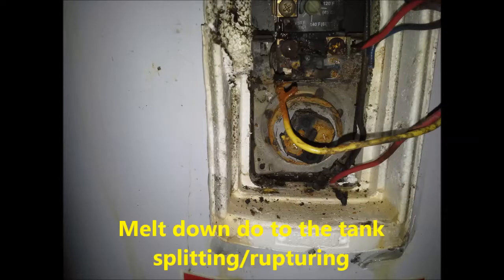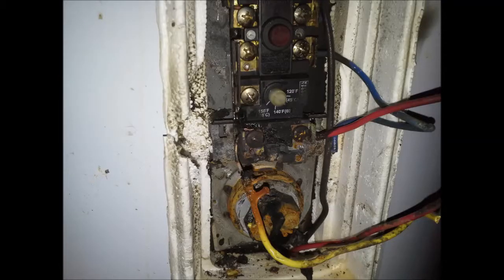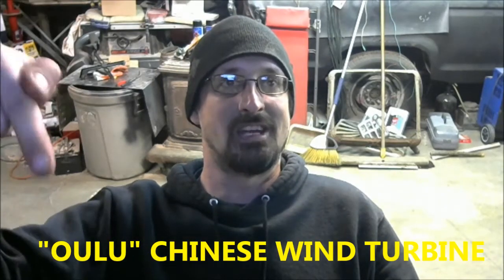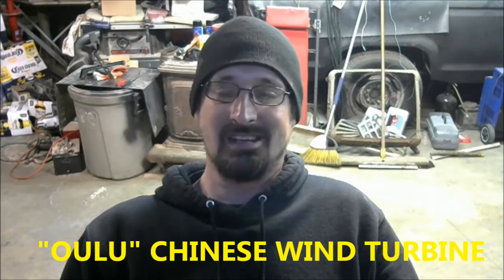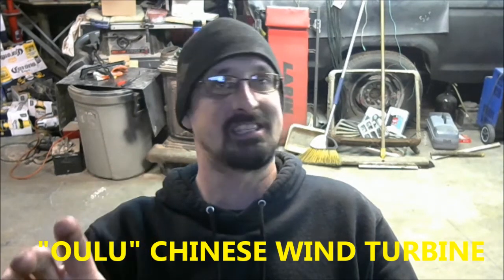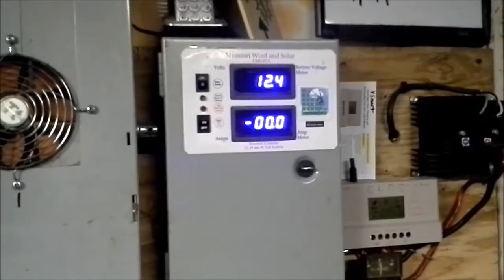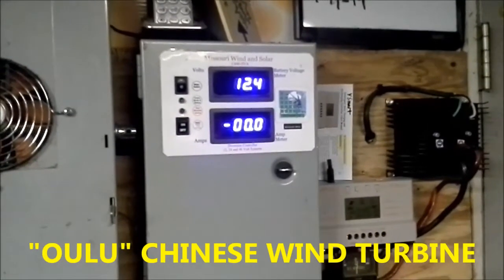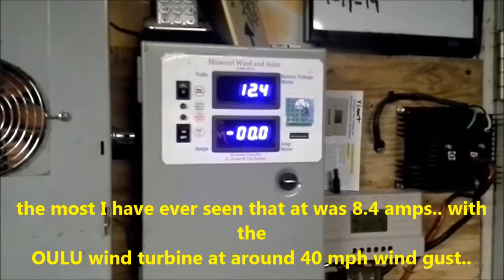wind turbine & hot water tank & free stuff.....IN HD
this is a video of my cell phone pictures that include the sun, and a burned 55 galleon electric hot water tank. plus promoting a free giveaway from MissouriWindandSolar